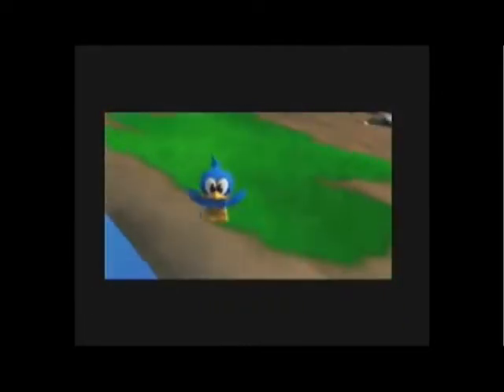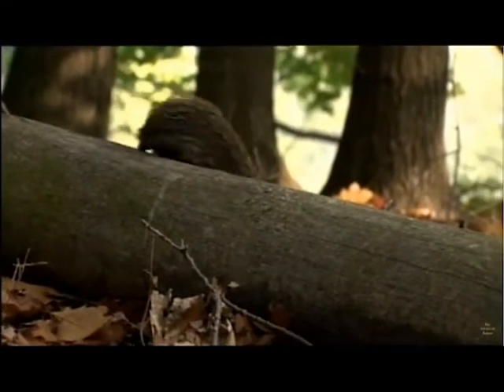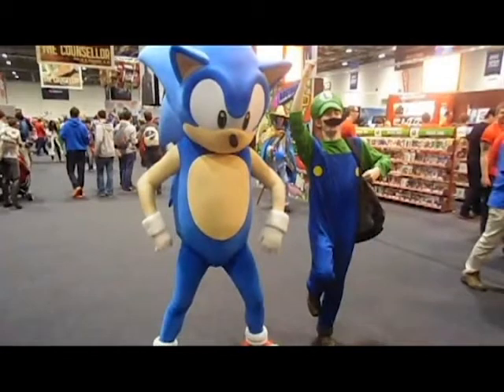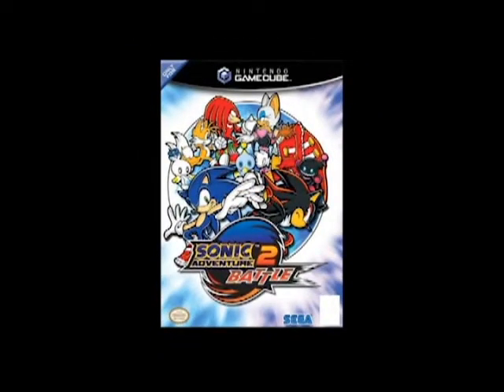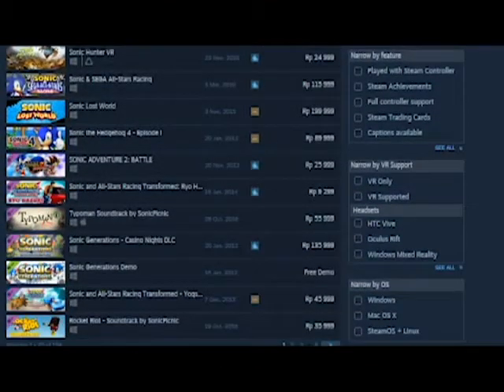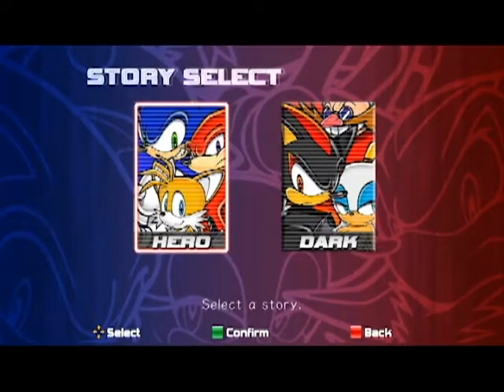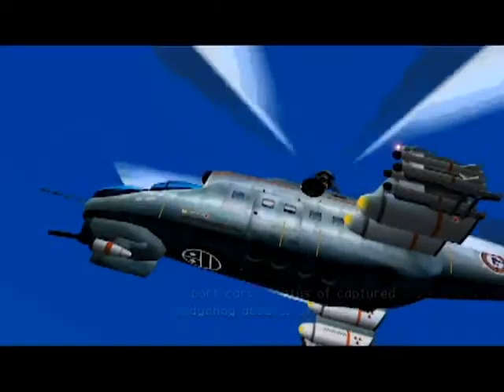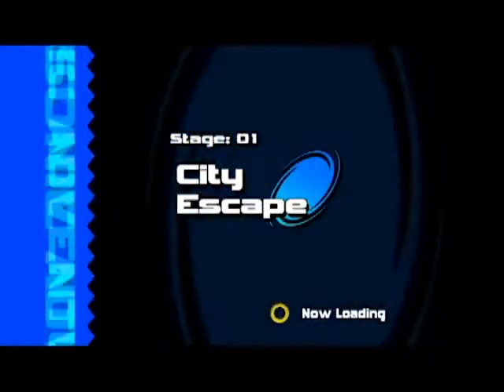Sonic Adventure 2 [Gameplay/Review] -- Jonathan Sebastian P / 2101626626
Note : Seems i'm late, i acknowledge this since the cause was that i fell asleep through the renderings of the video. As i beg for forgiveness, please just acknowledge this one time, and please just mark this Project as you normally would.

EBP mid term Project

Made by Jonathan Sebastian P / 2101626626, class LA17, Binus Kemanggisan.

All editings are used with Adobe Premiere,
Microphone Made from a Potato.